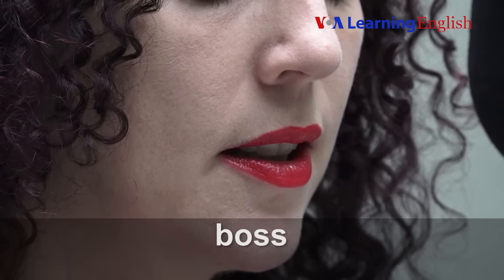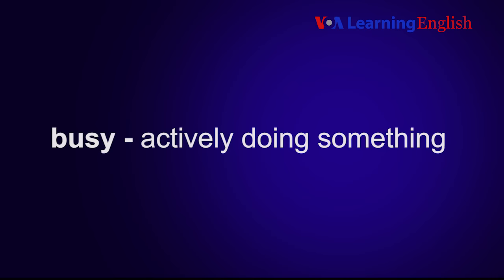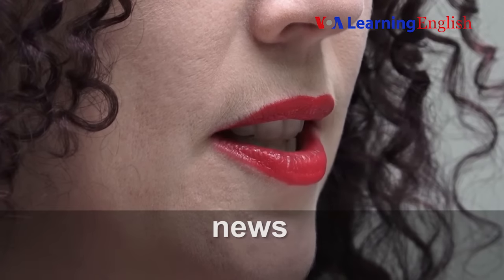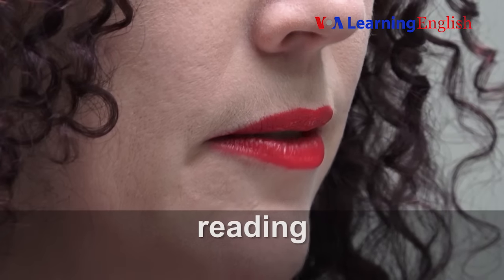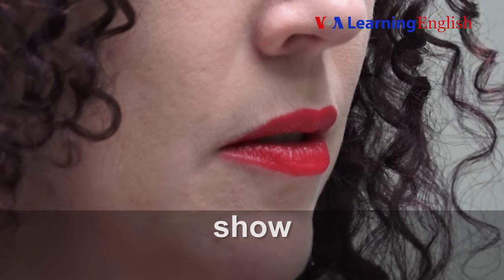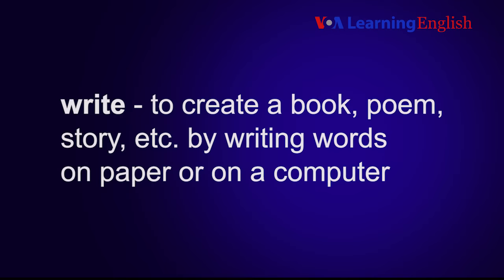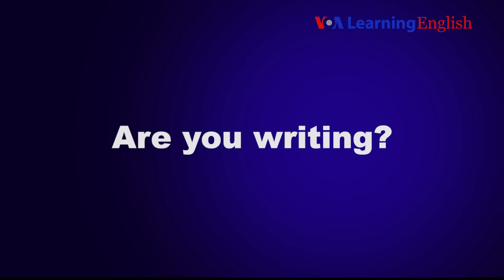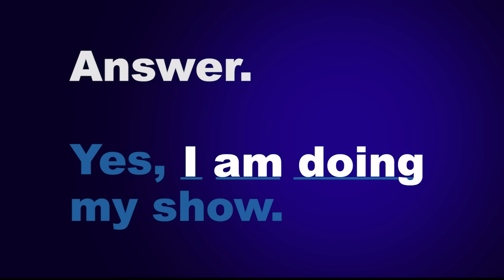Speaking Practice - Let's Learn English Lesson 7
Anna is starting her work at The News. She goes around the office meeting her co-workers. She learns they are all busy.